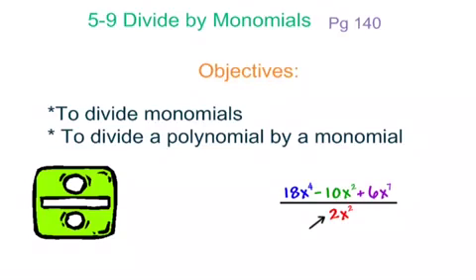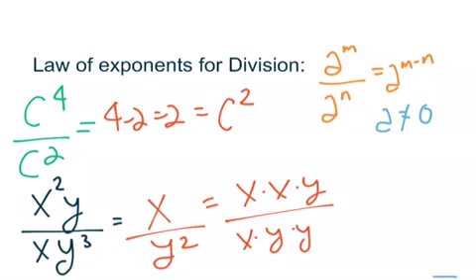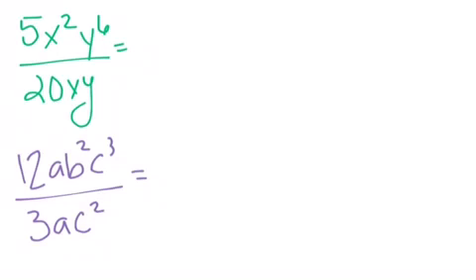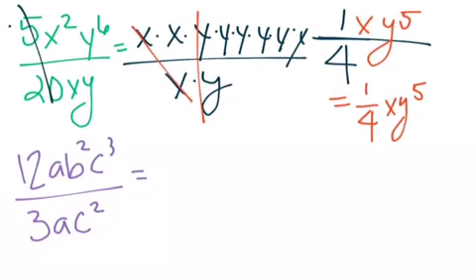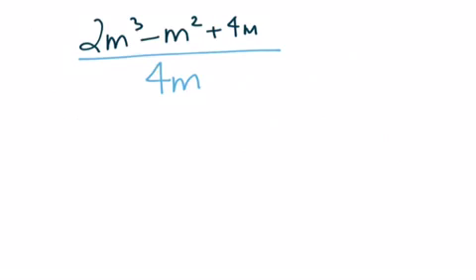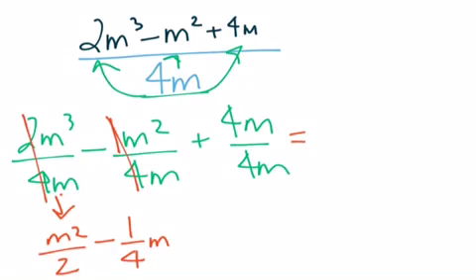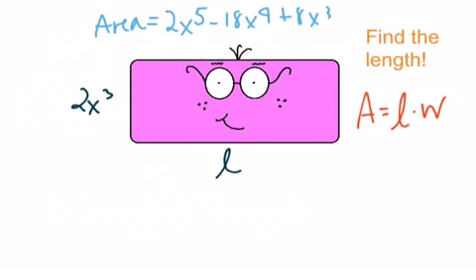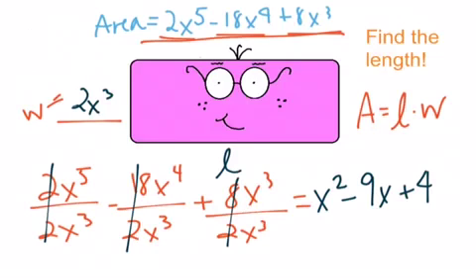P.b 5-9 Divide by Monomials